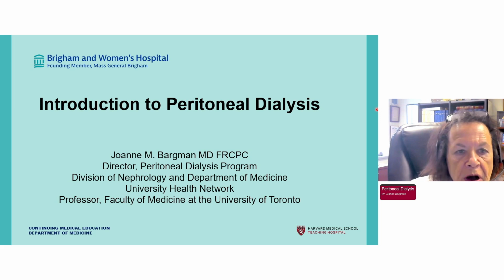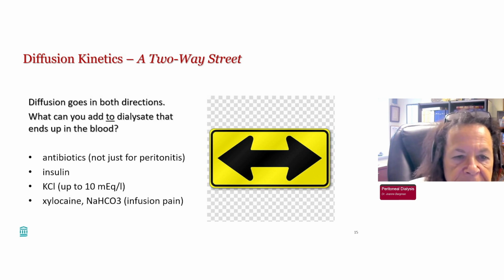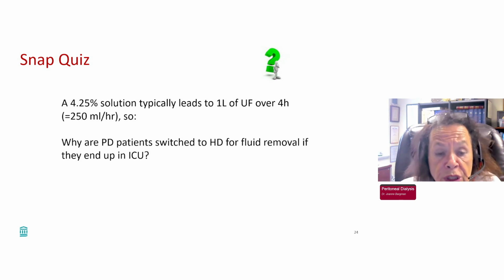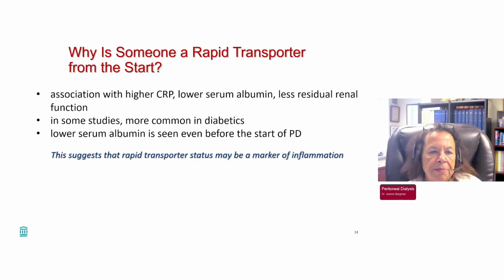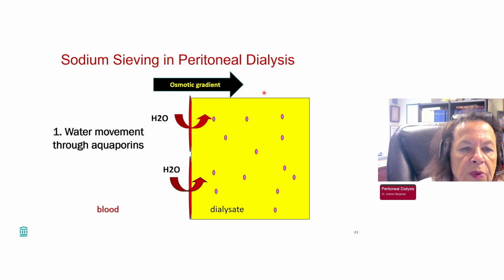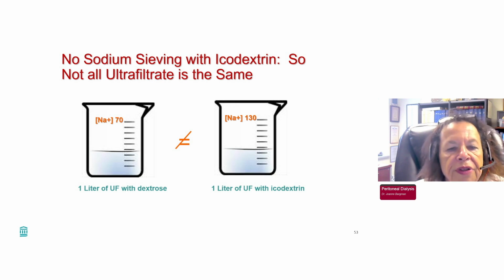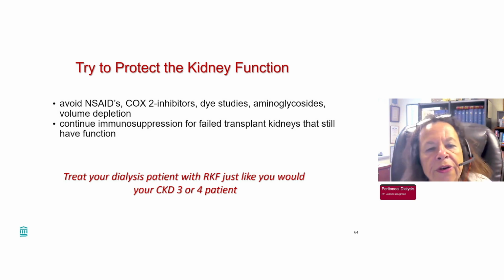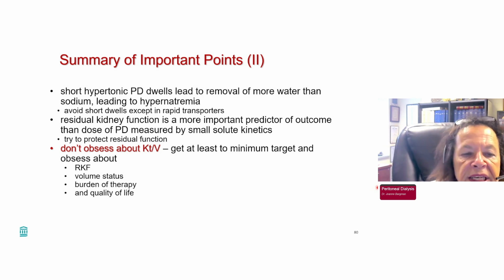072 Introduction to Peritoneal Dialysis